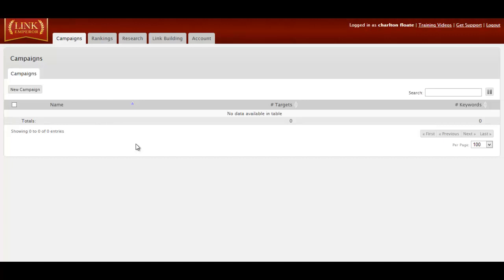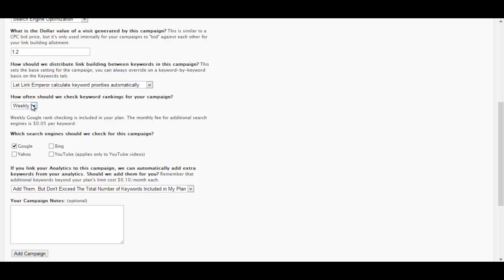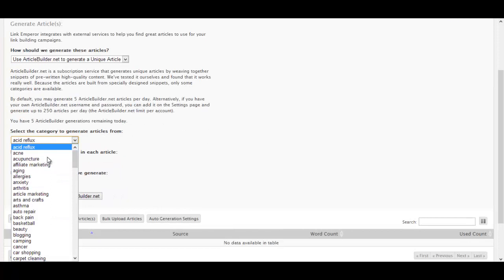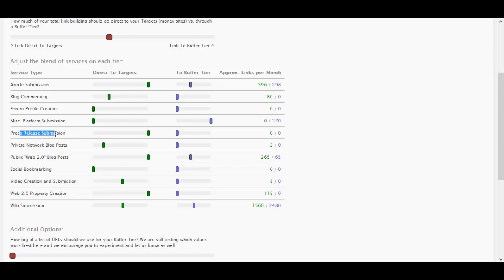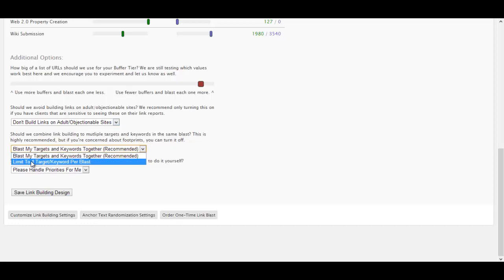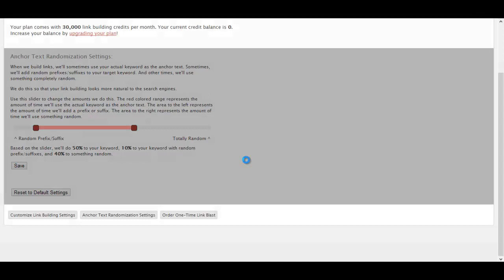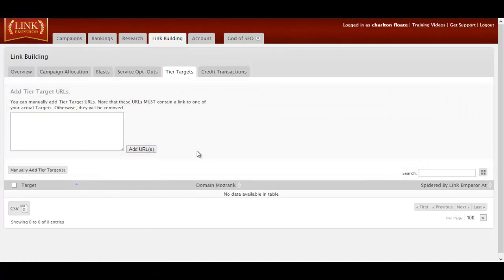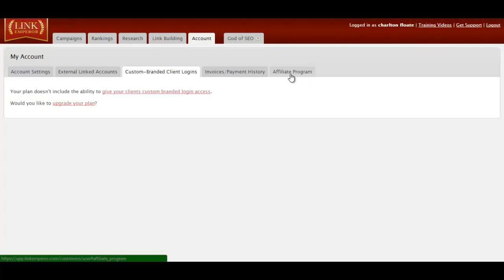Link Emperor Tutorial [REVISED]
My revised version of Link Emperor.